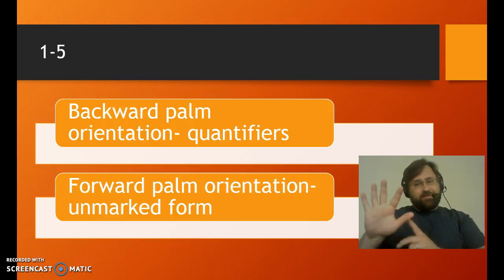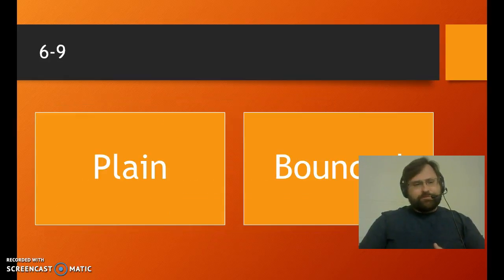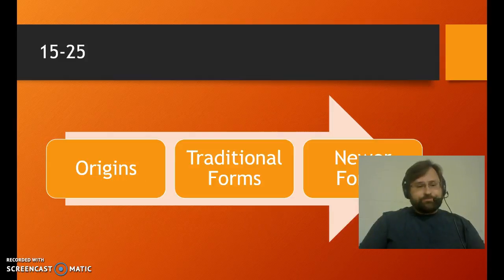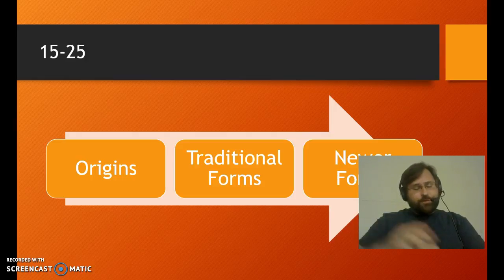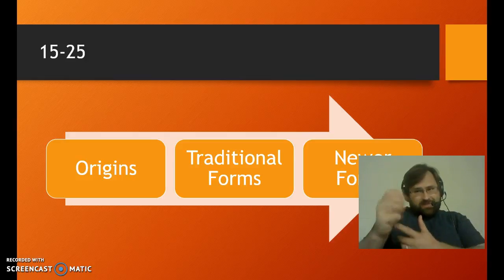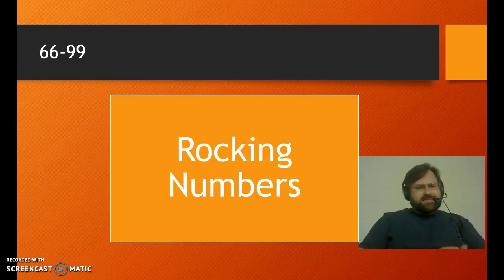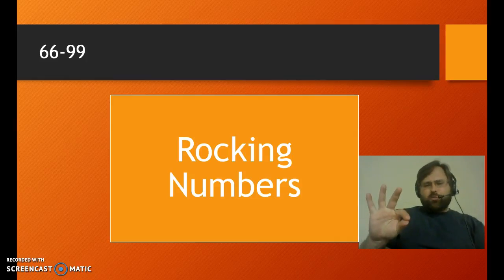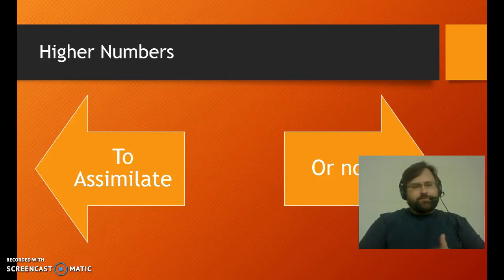#13 Formation of Numbers in ASL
Basic advice on the formation of numbers in American Sign Language